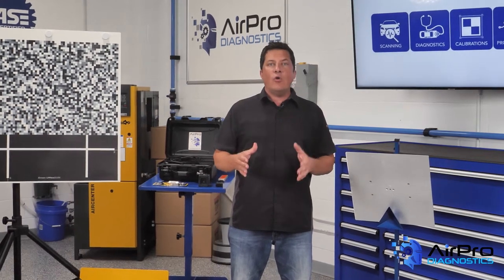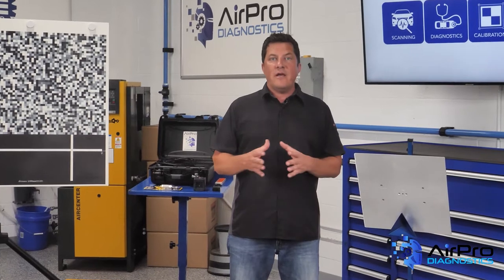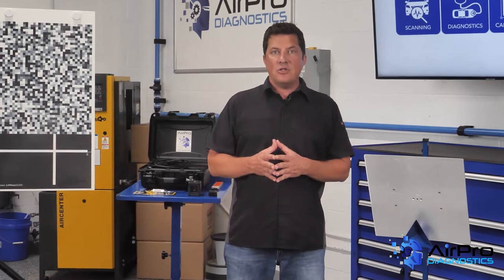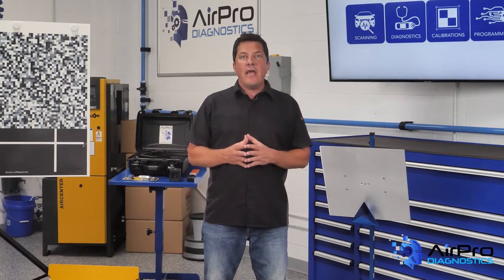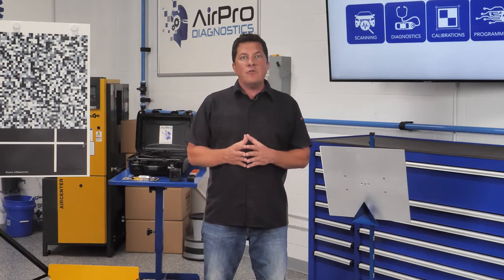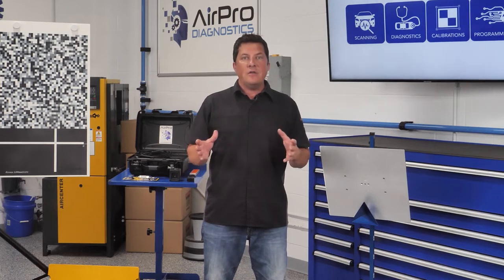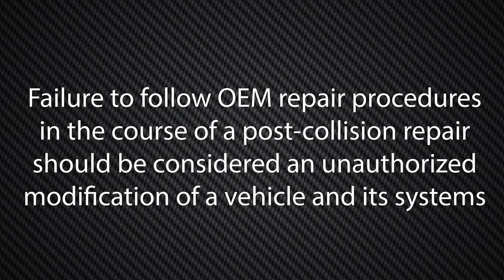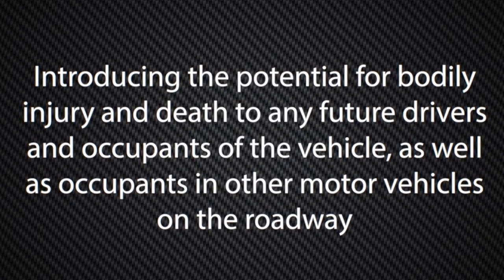Calibrating a Forward-Facing Camera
Did you know that forward-facing camera or FCC calibrations are now being required by many vehicle manufacturers? And that the Alliance of Automobile Manufacturers and Association of Global Automakers have stated, regarding OEM repair procedures, that failure to follow OEM repair procedures in the course of a post-collision repair should be considered an unauthorized modification of a vehicle and its systems, introducing the potential for bodily injury and death to any future drivers and occupants of the vehicle, as well as occupants in other motor vehicles on the roadway?